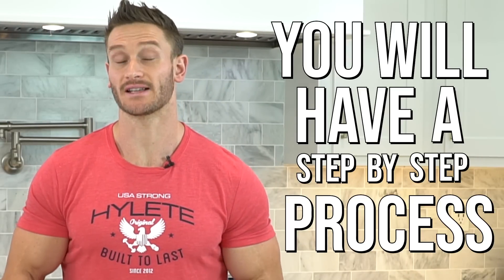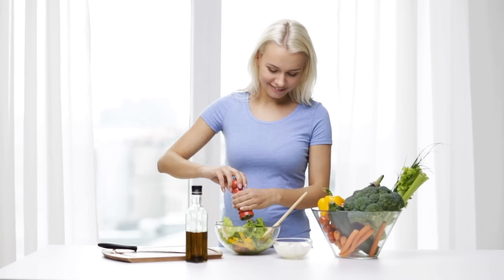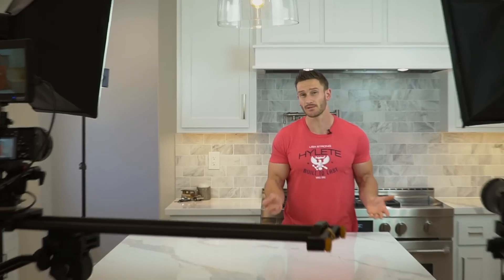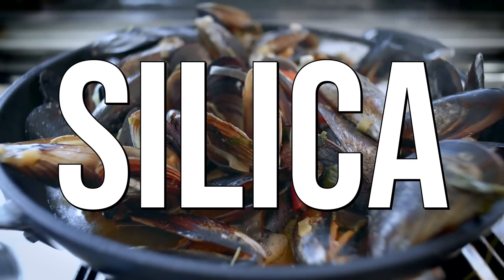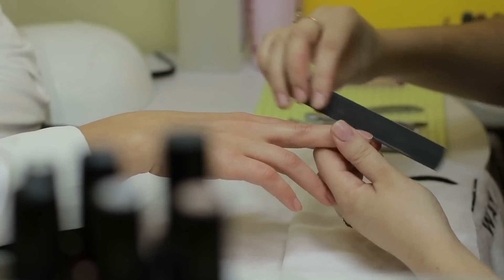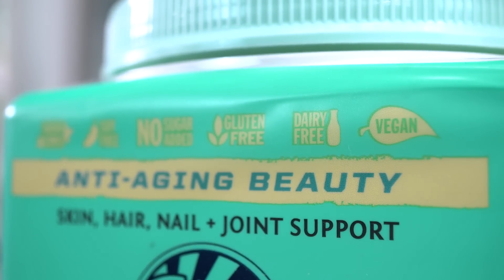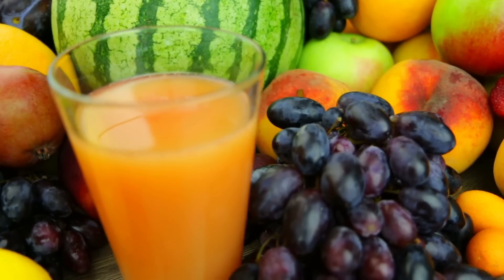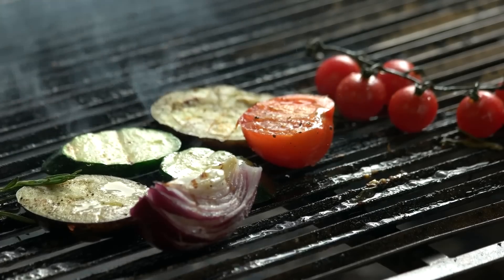3 Plant-based Collagen Alternatives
3 Plant-based Collagen Alternatives- Thomas DeLauer

"Give a man a fish and you feed him for a day; teach a man to fish and you feed him for a lifetime." - Well, this also applies to your body producing COLLAGEN!! You can eat/drink all the collagen you want, but what you really want to do is give your body the TOOLS to produce its own collagen. By the end of this video, you will have those tools to do just that! Let's dive in and I'll see you in the COMMENTS!!

How to Boost Collagen Production

1) Amino Acids

Amino acids are a foundation to collagen synthesis in the body - the primary amino acid sequence of collagen is glycine-proline-X or glycine-X-hydroxyproline - the X can be any of the other 17 amino acids, and every third amino acid is glycine

2) Nutrients

Collagen synthesis is very complex and requires an array of nutrients that all work together to build and form collagen

Vitamin C, silica, zinc, copper, manganese and, as mentioned, amino acids (protein) are all necessary for your body to produce collagen

Some examples:

Vitamin C is needed to turn the amino acid proline into hydroxyproline

Zinc is a co-factor for collagen production and activates a protein called collagenase that allows your cells to remodel collagen during wound healing

Copper activates an enzyme called lysyl oxidase that's required for collagen maturation

3) Silica & Hyaluronic Acid

Silica is associated with the synthesis of glycosaminoglycans (polysaccharide) which deals with the support and maintenance of skin and hair structural proteins such as collagen and elastin

Hyaluronic acid retains water to keep your tissues well lubricated

Reduce Exposure to AGEs

Advanced Glycation End Products (AGEs) are proteins or lipids that get chemically modified by the attachment of sugars. Inside the body, this chemical modification by sugar can both impair the normal healthy function of certain proteins and lipids and bestow upon those proteins or lipids new harmful functions.

They cause the cross-linking collagen proteins, the main structural protein of the body and of blood vessels, impairing the function of blood vessels and trapping oxLDL inside arterial plaques (AGEs bind with collagen, and it’s this binding that causes collagen fibers to become stiff and brittle)